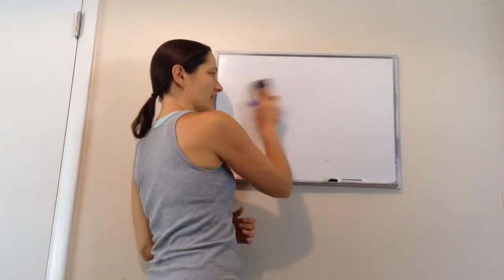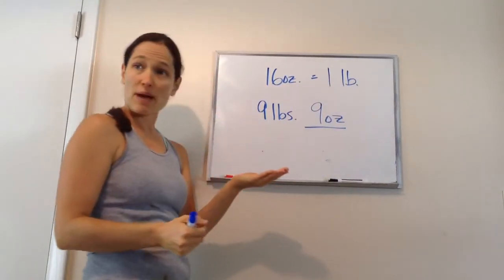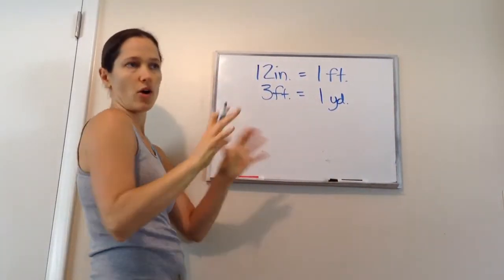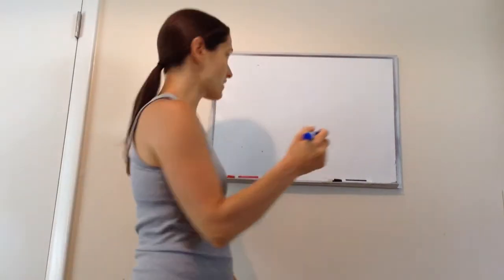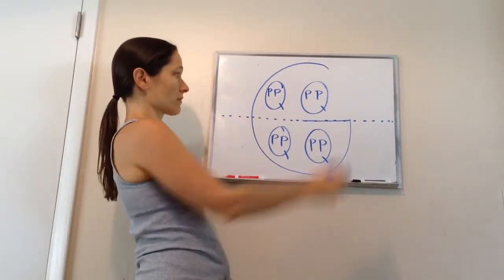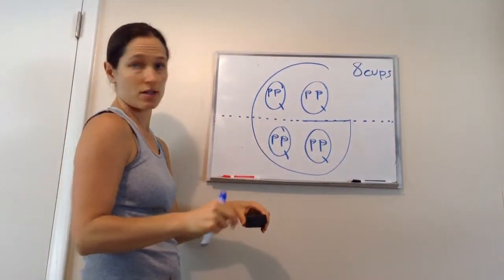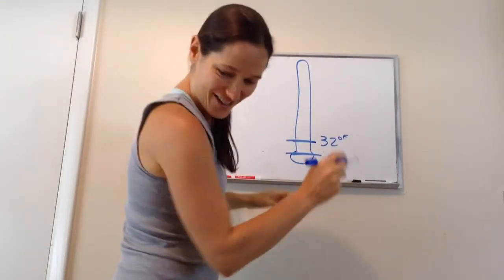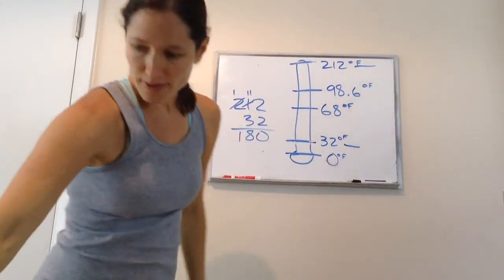Saxon Math 7th Grade - Lesson 16 - U.S. Customary System